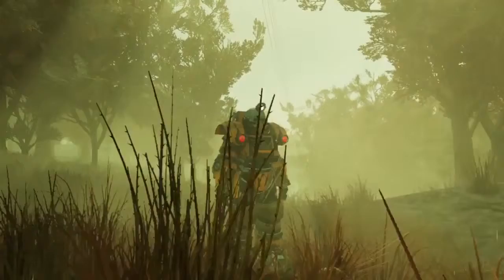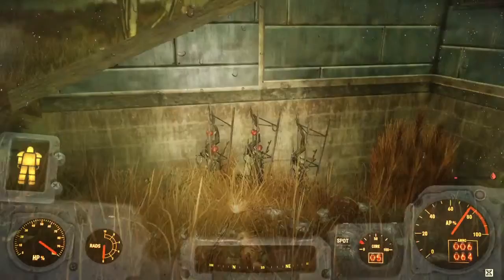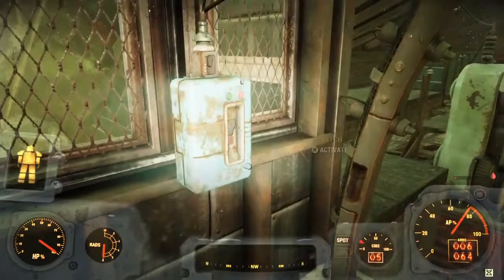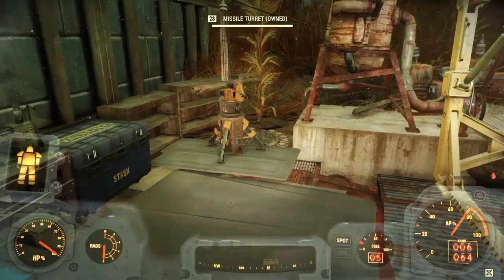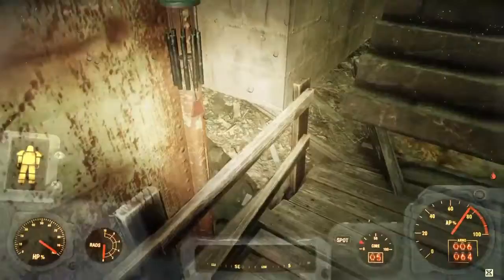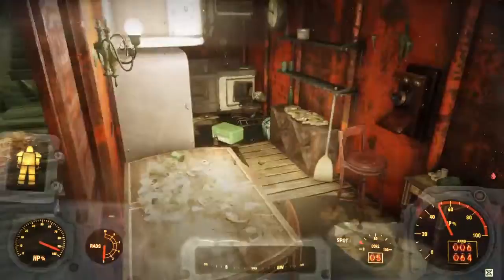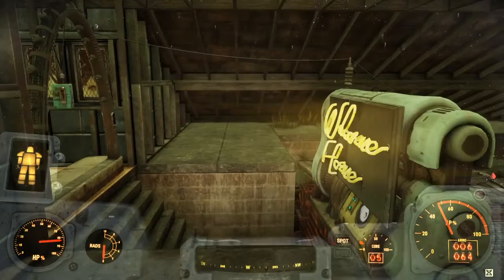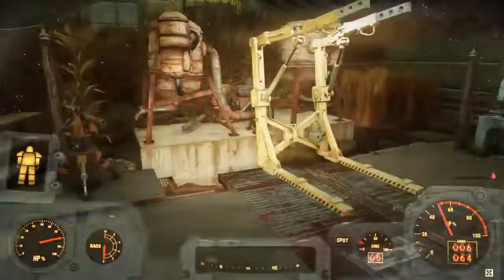Let's Play! Fallout 76 C.A.M.P. Showcase #1 Remasterd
Original video uploaded Feb 2, 2019 edited to improve audio, add intro and tags, and added music for added effect.

Also, show some love to DGR on his jump to being a full time content creator this June!